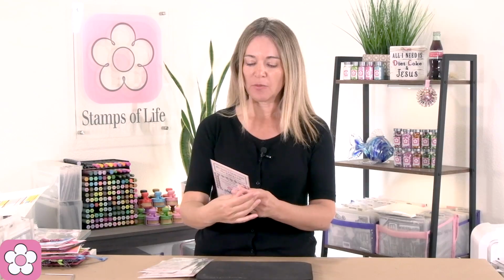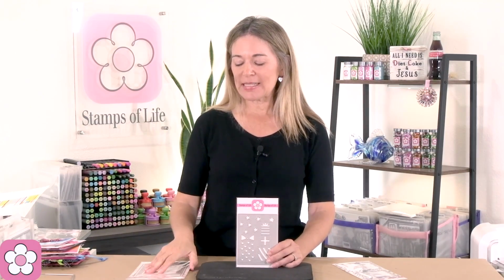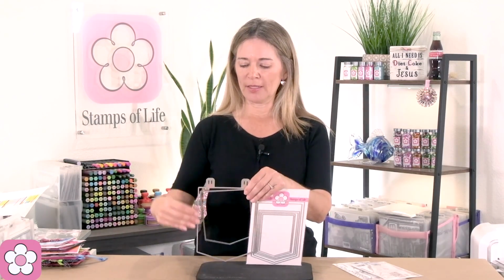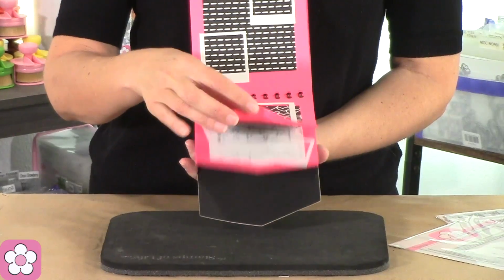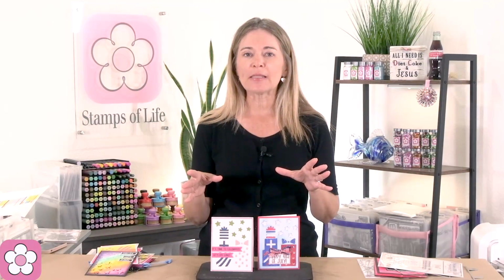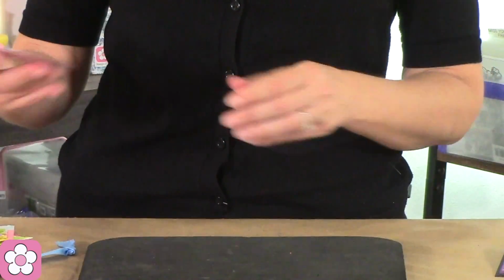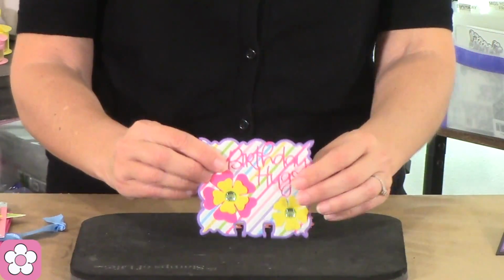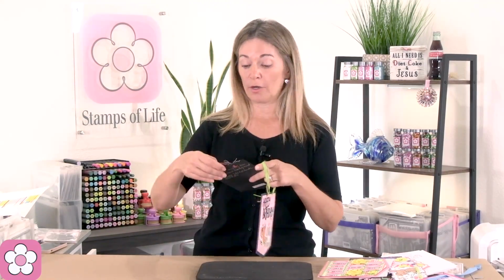The Stamps of Life A2 Present Background Dies, Banner Nesting Dies, CreativeDex Bundle Dies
The Stamps of Life has the new A2 Present Background dies, Banner Nesting dies, and CreativeDex Bundle dies on our website. Watch this video with Stephanie Barnard to learn more about these new die sets and see the wonderful card samples from The Stamps of Life Design Team. To do some shopping, see more videos. and find more cardmaking inspiration go